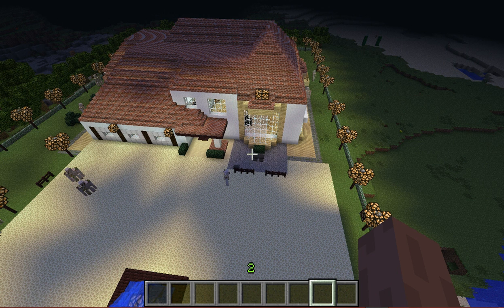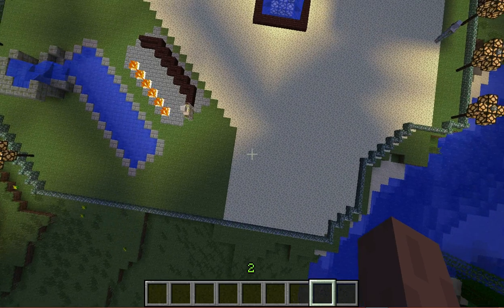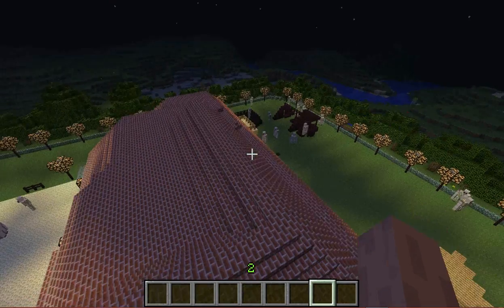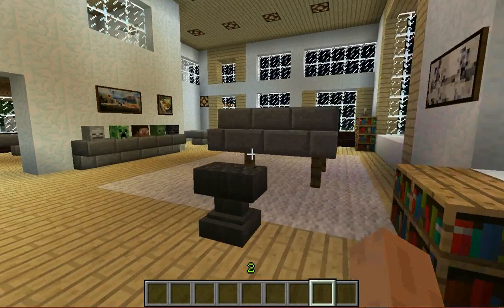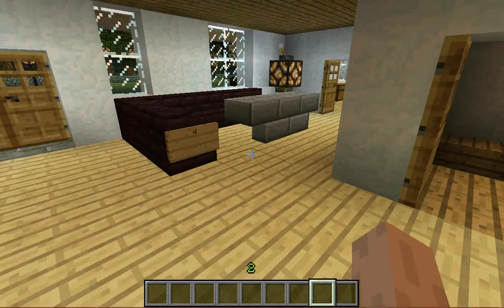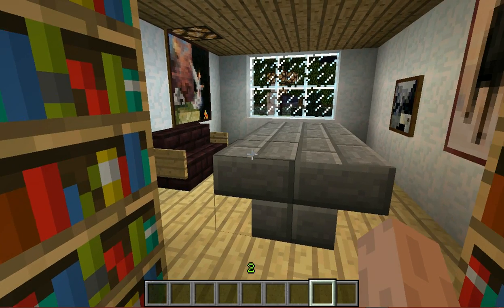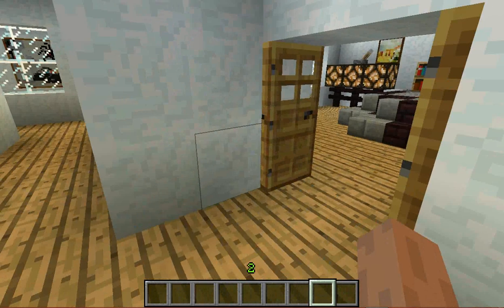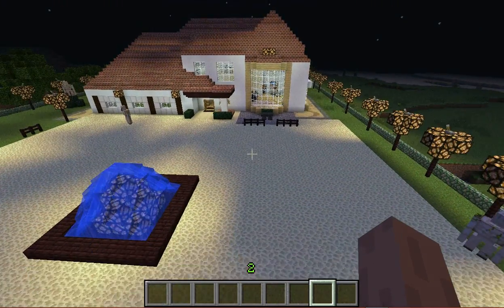Minecraft : Cimorelli House Verison 2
Hi Guys it been a while since i made a Minecraft video well here's a new one but the one is updated. It took me three days to plan and i rebuild what i think the Cimorelli's House must look like. I'm not sure but please do hate.Thanks for watch if you could leave a Like i would be very thankful. If you GUys want more of this Please leave a Comment telling me what to bulid next Thanks